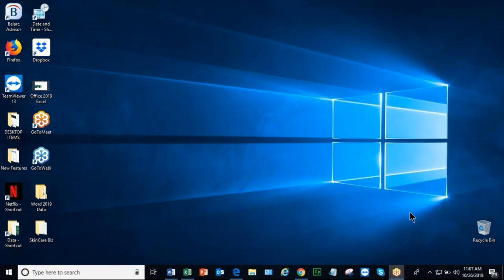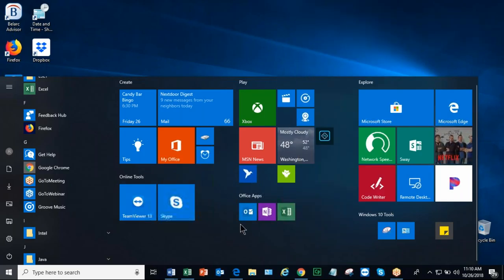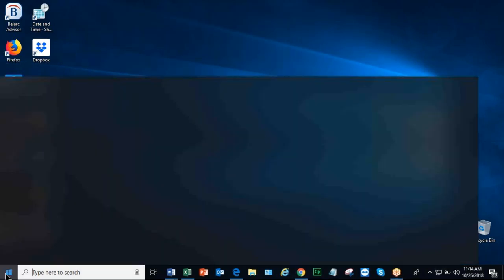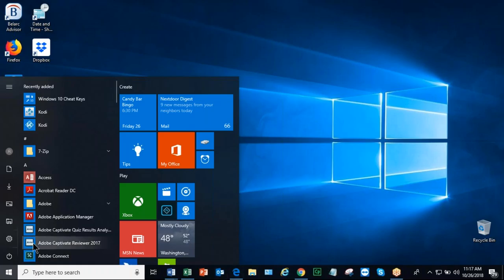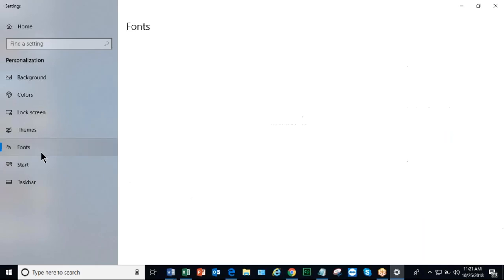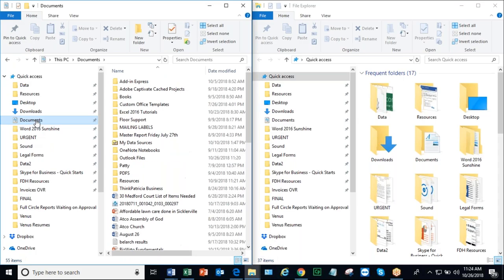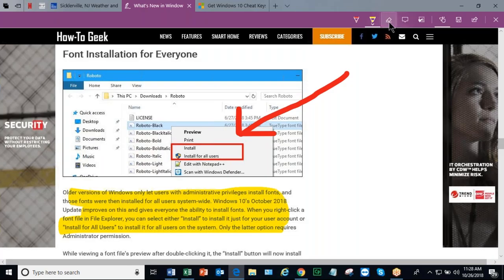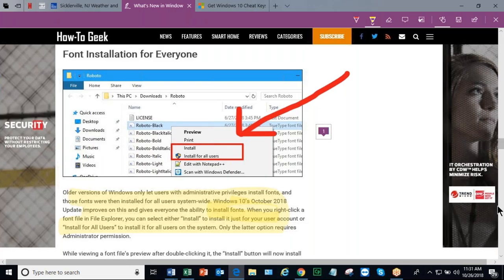Windows 10 Part 1 with Patricia Hernandez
Master the important easy features first then switch the Part 2 Windows 10 to learn even more enhancements.